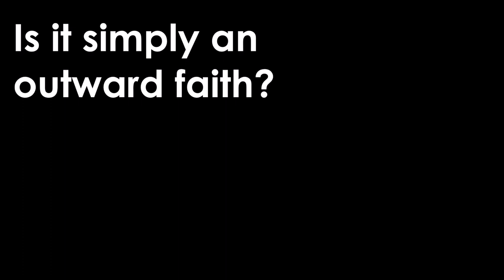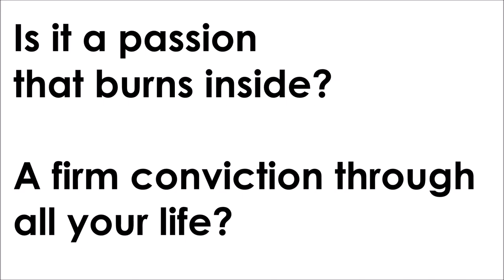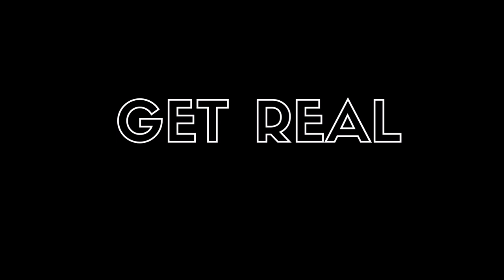Get Real - Official Lyric Video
A lyric video to celebrate the one-year anniversary of "Get Real", the very first EP from Jon Engler.